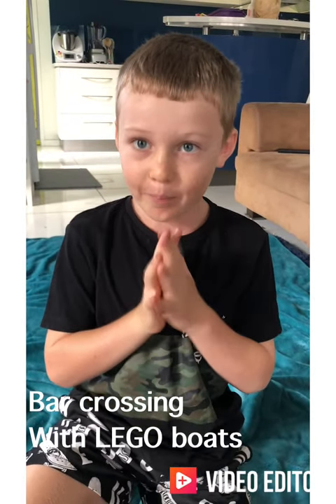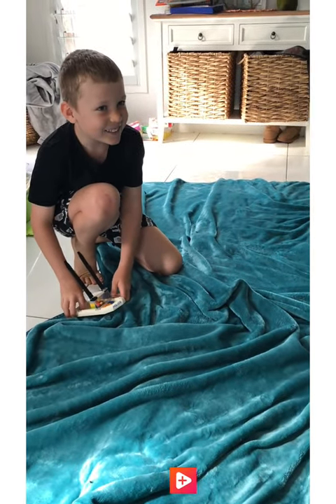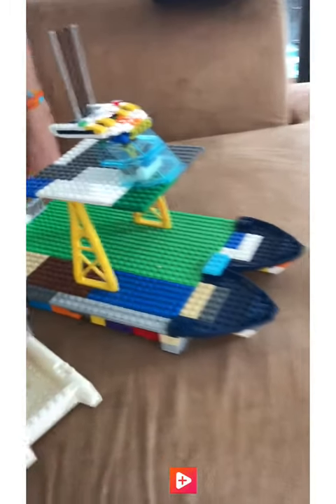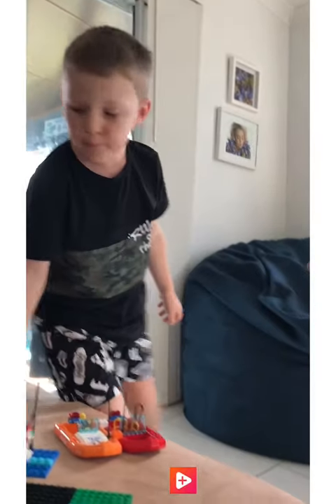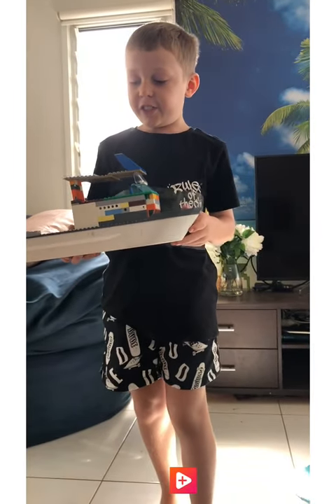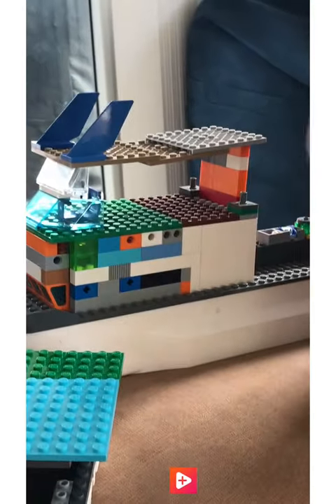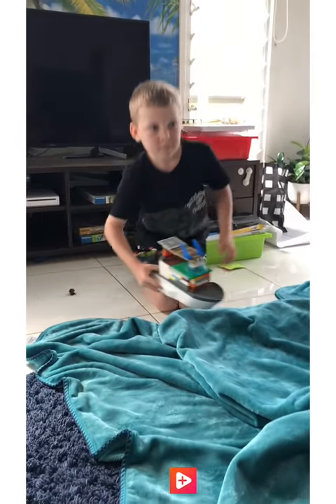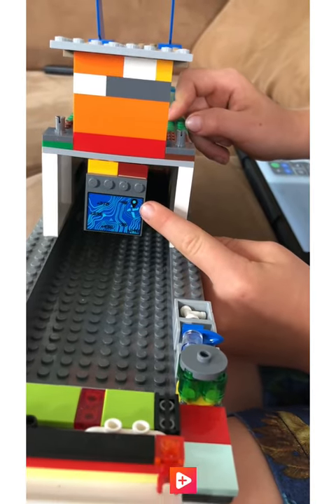Bar crossings with LEGO boats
Inspired by all the YouTube videos on boats crossing bars, my boat mad boys wanted to make their own bar crossing video!